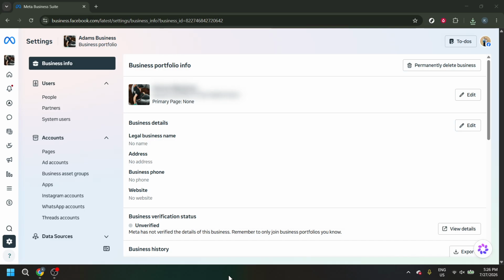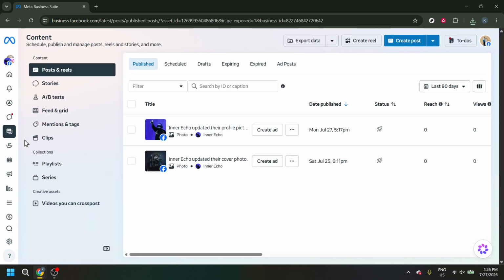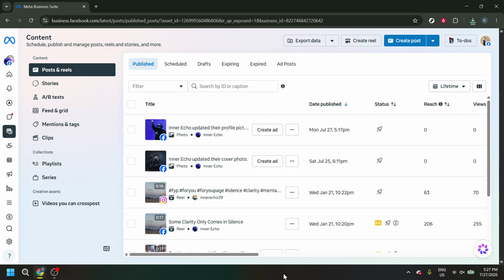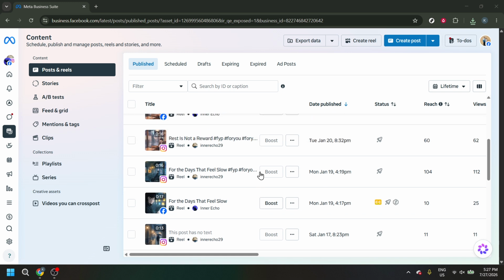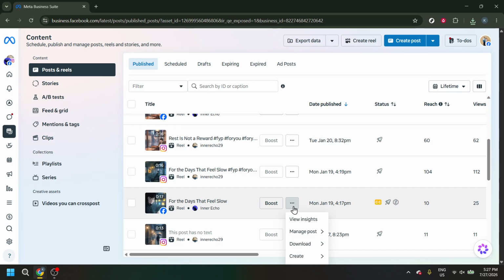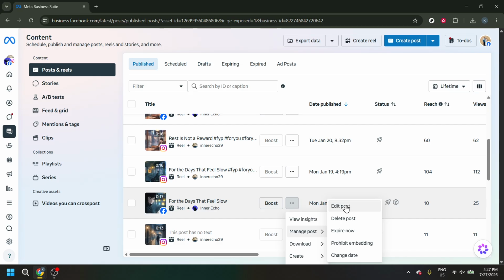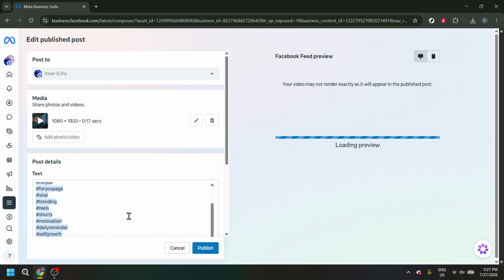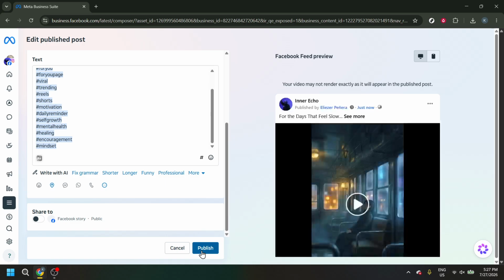How to edit a Facebook or Instagram post in Meta Business Suite (Step By Step 2026)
How to edit a Facebook or Instagram post in Meta Business Suite